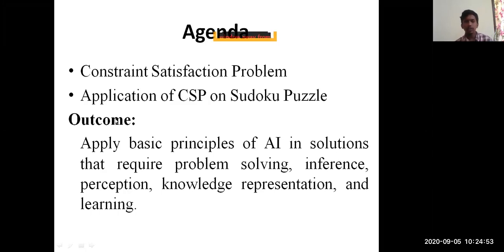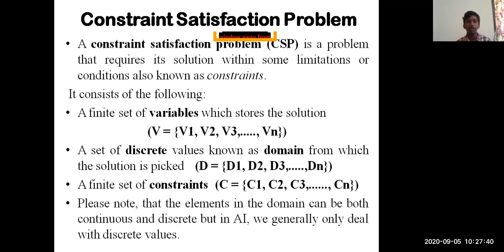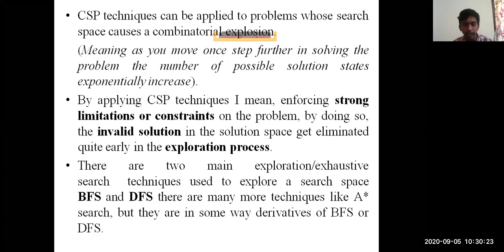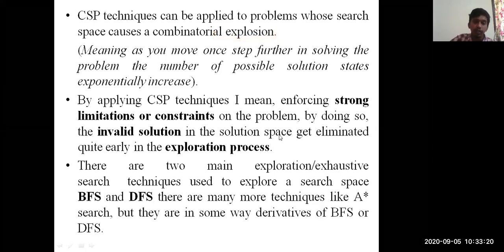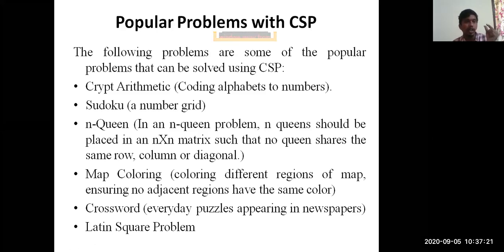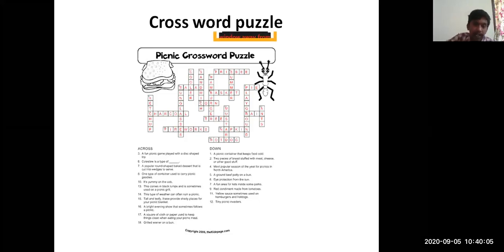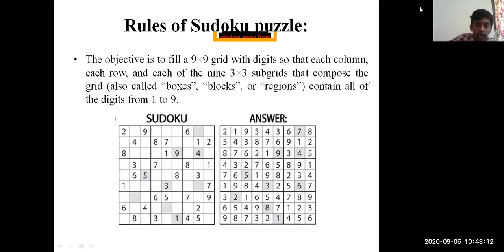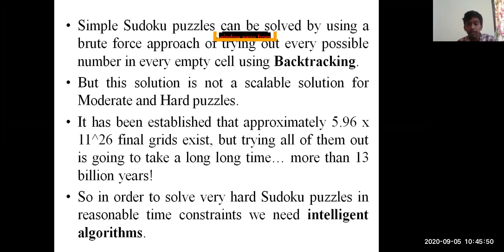Constraint Satisfaction Problem in Artificial Intelligence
As per MLRIT Syllabus.